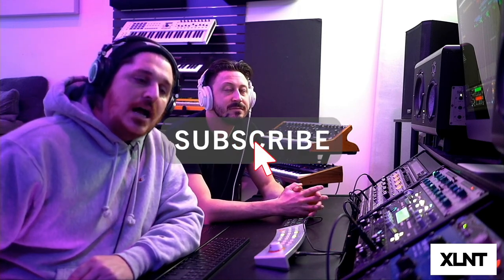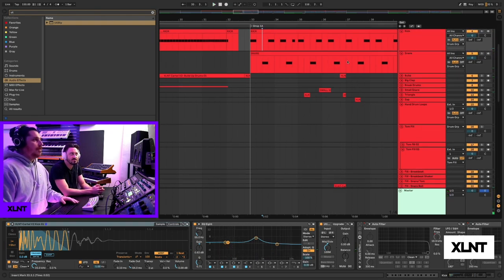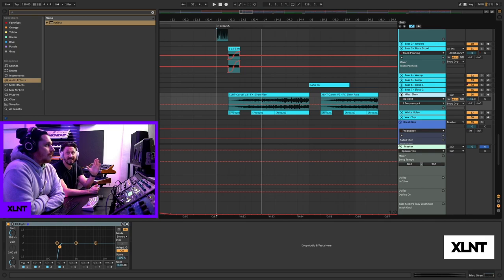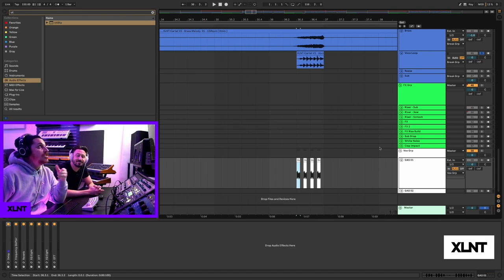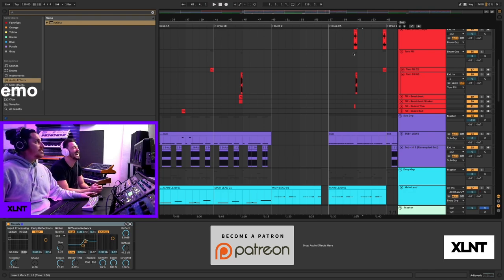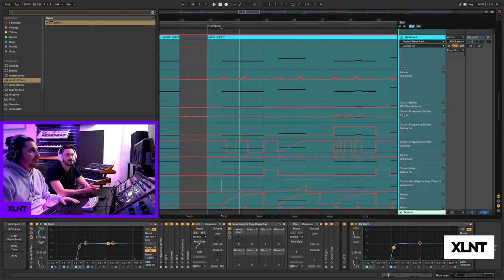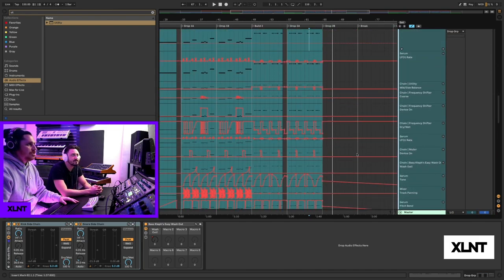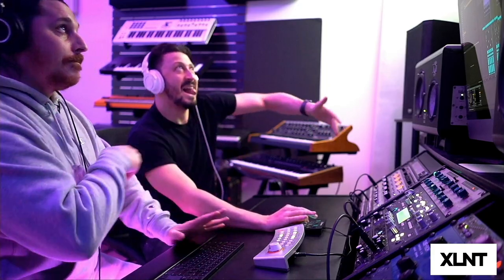Breaking Down The A$$ or Gas Theme Song [FREE DOWNLOAD]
What's up Sub And Wubbers! You asked for it, and we delivered. Here is a breakdown of our track Big Gas, otherwise known as the Ass or Gas Theme Song, and also the demo track for Cartel Vol. 2. This is one of the most fun tracks we've made and had a blast showing it off for you all! We are also giving away the preset and rack for the main sound in the drop, so grab that down below.

If you want more project files, samples, feedback, and more, make sure to check out our Patreon where we are building a community of producers. We have exclusive content dropping there every month and are dropping more BTS content as well. Click the link below and check it out.

Also, get hyped for FOMO Fire Pack, dropping this Friday. This pack is filled with awesome samples and presets and is just what you need to get you writing your next heater. Don't miss out and mark your calendar. The first 500 people to purchase the Fire Pack will have access to the "Lose Control" project file as well as bonus presets and samples. So make sure to have your DAW's ready this Friday for FOMO Fire Pack Vol.1

💨LISTEN TO BIG GAS ON SOUNDCLOUD💨

Main Studio Monitors (Right)
Main Studio Monitors (Left)
Main Audio Interface
Main Subwoofer
Monitor Control Station

Secondary Audio Interface
4-Channel Mic Preamp
Preamp Channel Strip
Main Dynamic Processor
Main Vocal Compressor
Mastering EQ
Guitar Amp Simulator

Danny's Mic
Parker's Mic

Parker's Headphones
Danny's Headphones
Bejka's Headphones

Ableton 10 Suite
Ableton 10 Standard
Ableton 10 Intro
Ableton Push 2
Ableton 10 Standard + Ableton Push 2
Ableton 10 Intro + Ableton Push 2

Main Keyboard
Production USB Hub
Streaming USB Hub
Streaming Webcams
Monitor Stands
Streaming Software
Streaming External Drive
Production External Drive

⭐️ This description contains affiliate links, which means that if you click on one of the product links, we will receive a small commission. This all helps support our channel and allows us to keep making videos like this. Thank you again for all the support!